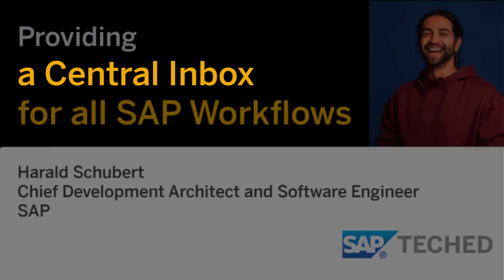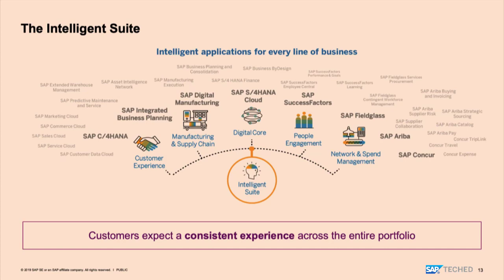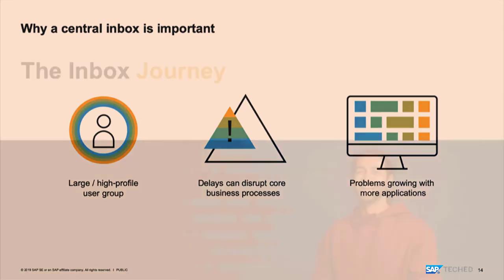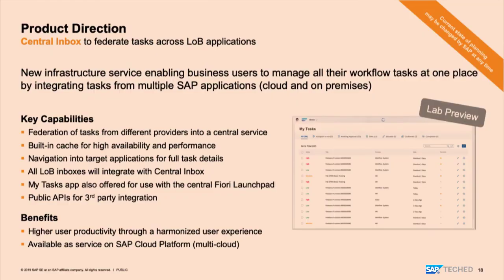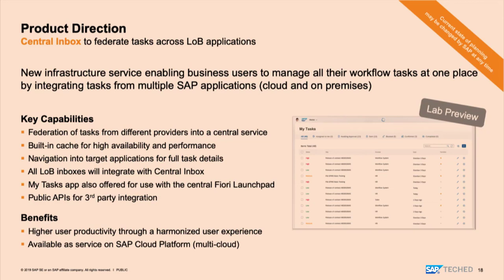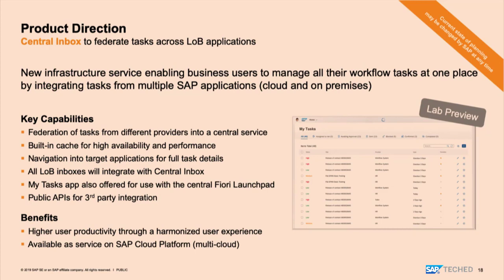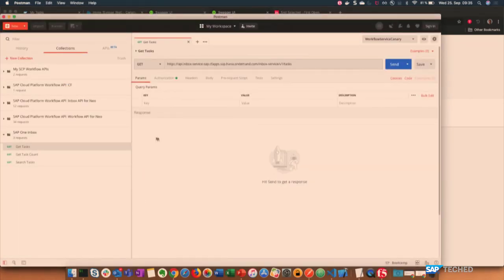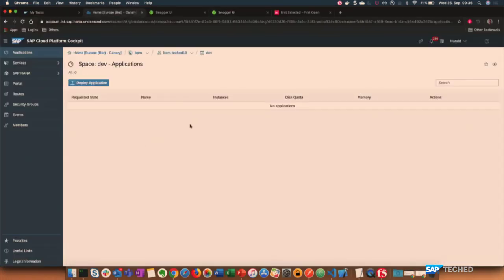A Central Inbox for all SAP Workflows, SAP TechEd Lecture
Having to check multiple workflow inboxes can become annoying for end users. See how SAP intends to provide a common, unified inbox experience for the Intelligent Enterprise. .
00:00  → Click on a chapter, the video should jump to a specific time in the video
00:21 → Lecture Agenda
00:52 → SAP Cloud Platform, the Intelligent Suite
01:35 → Why a central inbox is important
02:32 → The Inbox Journey - through SAP Fiori / Gateway Hub
03:43 → Product Direction
08:54 → Demo
13:58 → Planned Inbox APIs + LIVE DEMO
15:38  → Architecture and APIs
21:50 → Mobile Inbox – Options
24:31 → Recommendations & Summary

Speaker: Harald Schubert, Chief Development Architect and Software Engineer at SAP.

- SAP Cloud Platform Workflow can now also be connected to My Inbox
 - Integration of SAP Business Workflow tasks into My Inbox as part of SAP Fiori Cloud subscription